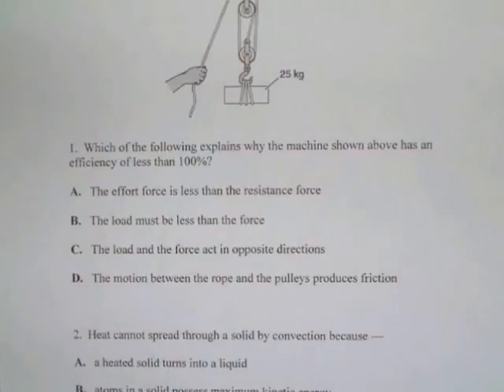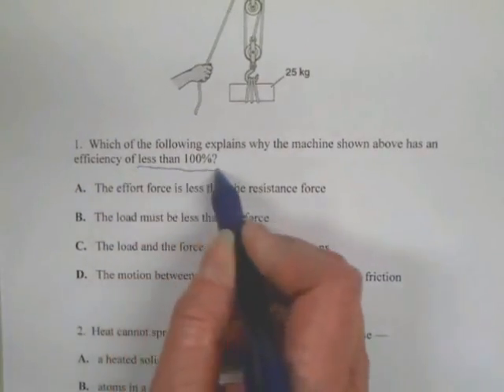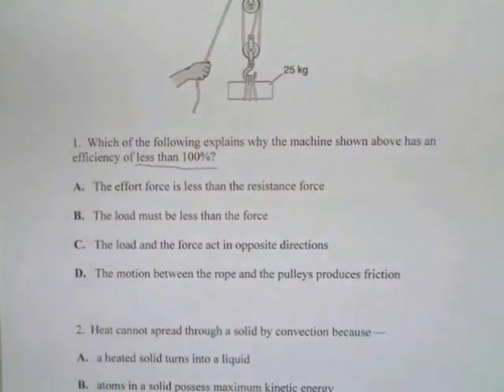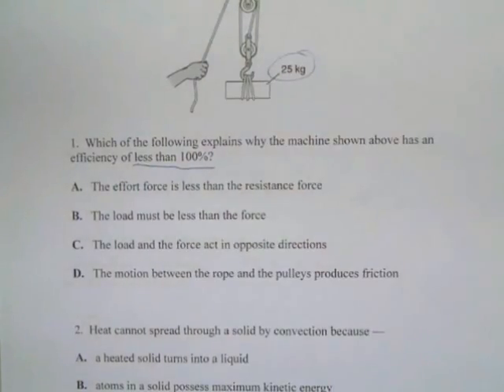March 5, Period 2, 2012